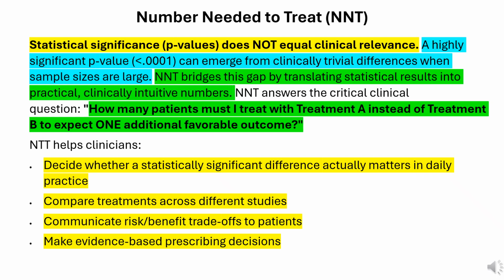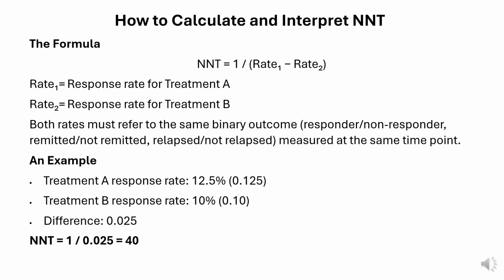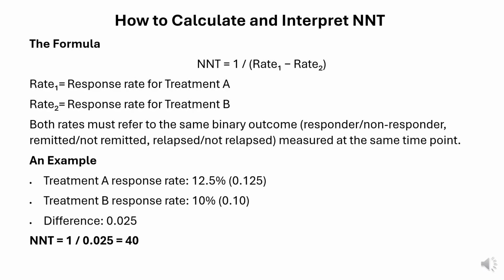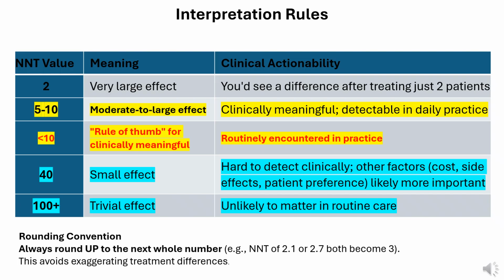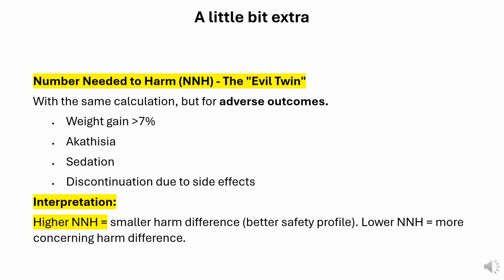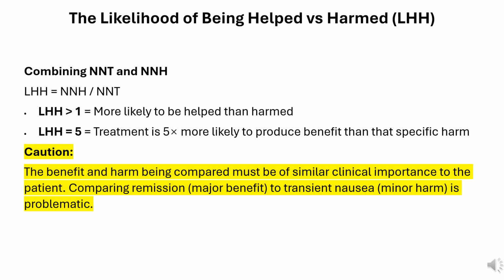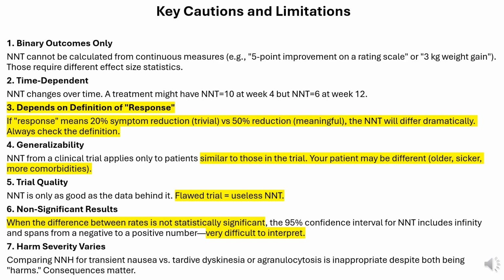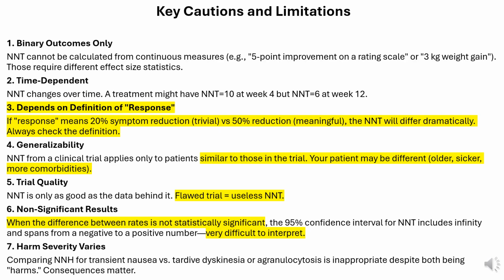Number needed to treat